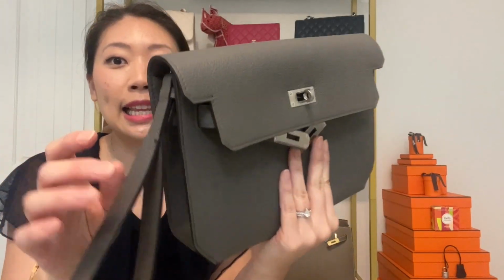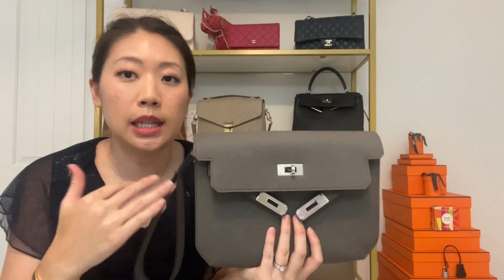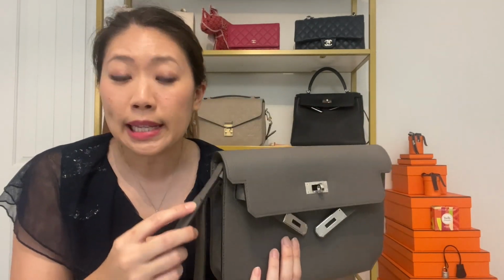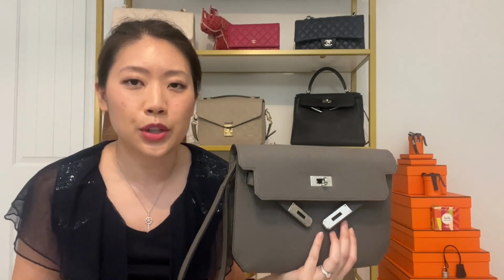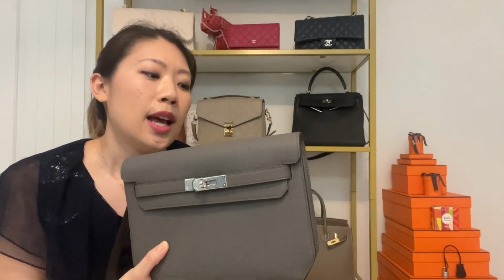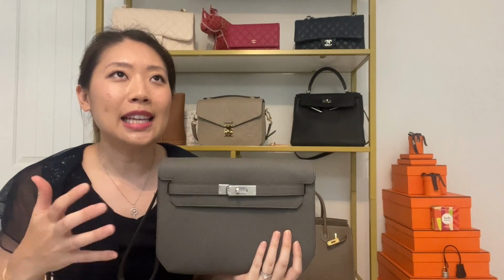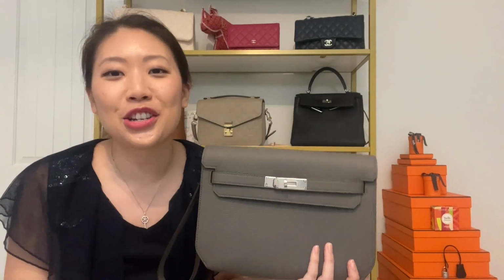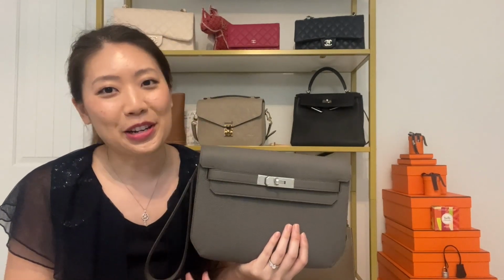Hermes Popped Stitch on my brand new Kelly Depeches! Repair process and timeline |luxuryinModeration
Popped stitch? No need to panic! Here's how Hermes repairs these totally normal issues!

Thanks for visiting my channel! Let me know what other topics you're interested in, I'd love to be a resource for you in all things luxury! ♥